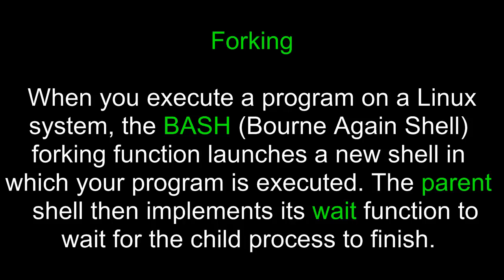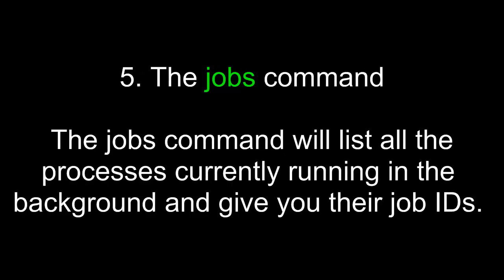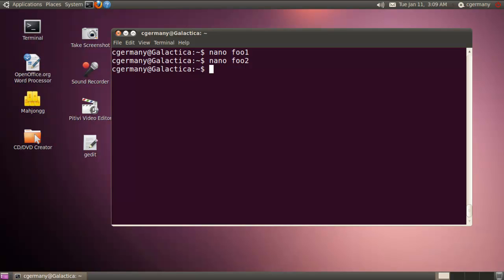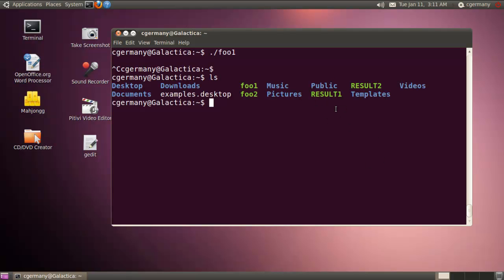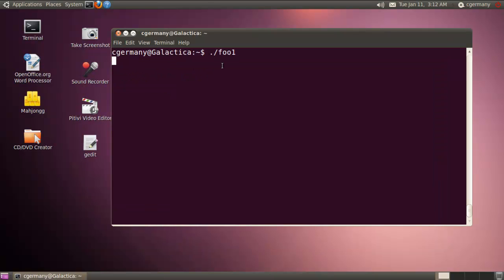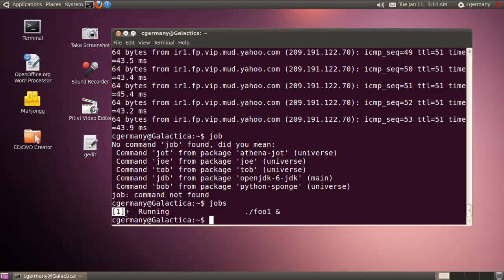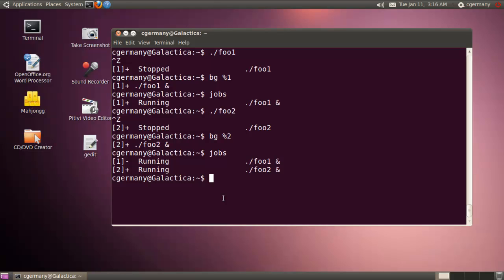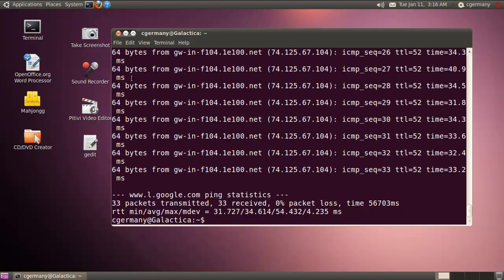Process Control 3 - Forking, bg, fg and jobs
Process Control 3 - Part 3 looks at Forking, bg, fg and jobs. In this 5-part series; ps, bg, fg, jobs, nice, renice, top, kill and killall.